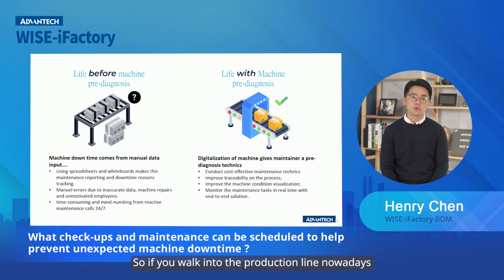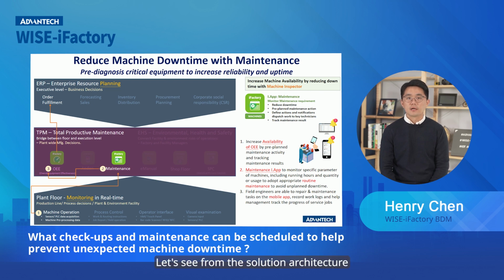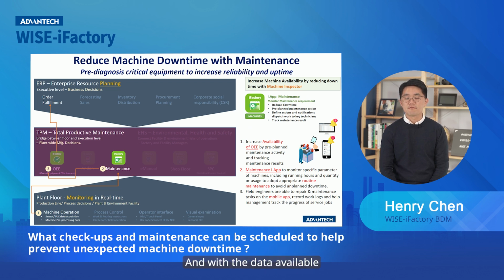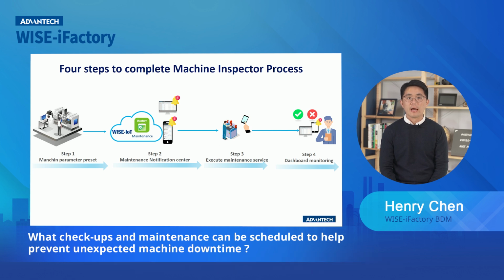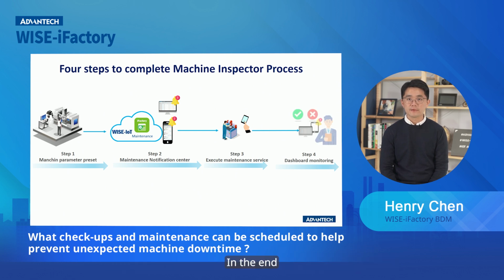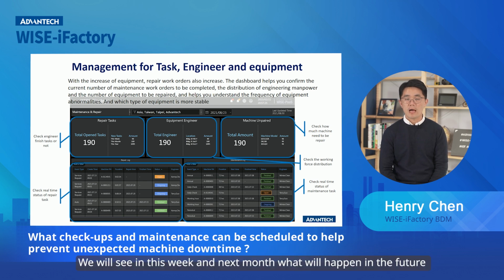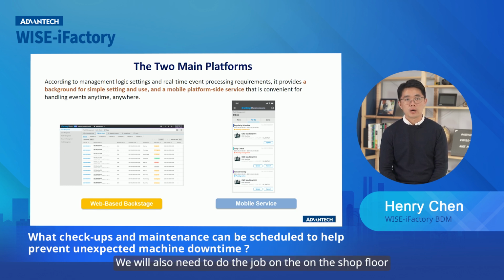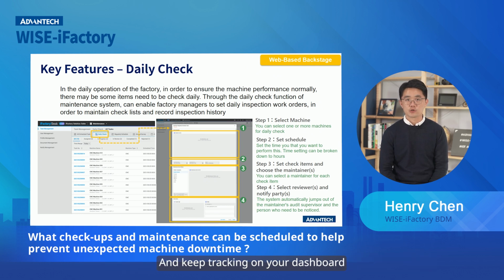iFactoryWorks | FAQ 3 What check-ups and maintenance can be scheduled to help prevent downtime?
To help prevent machine downtime, use digitalization for cost-effective maintenance, improved traceability & monitoring. Leverage web-backend & mobile services for tracking machine output & maintenance jobs. Contact WISE-iFactory to reduce downtime & maximize the efficiency of your shop floor.